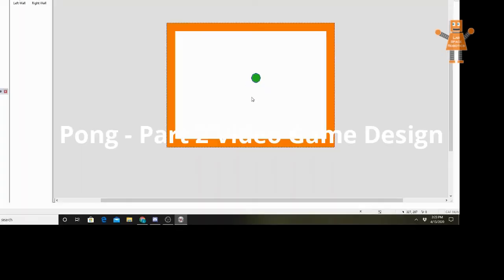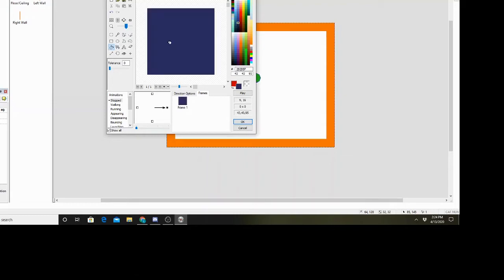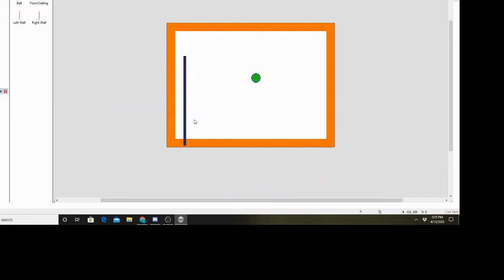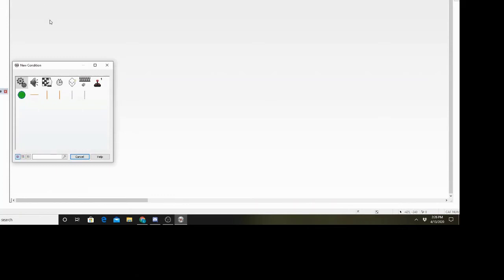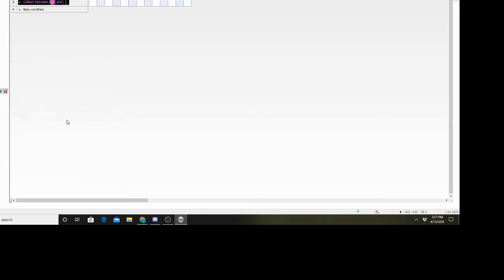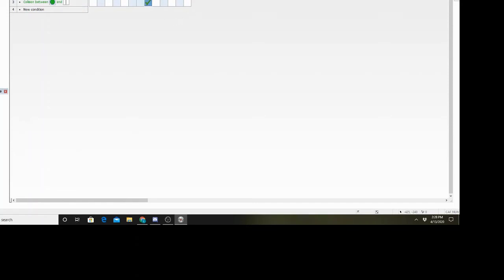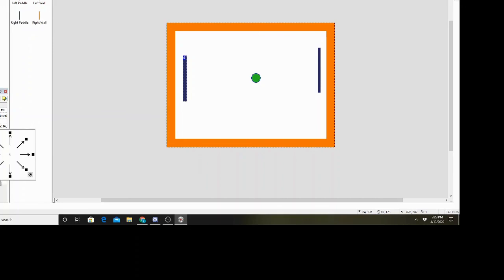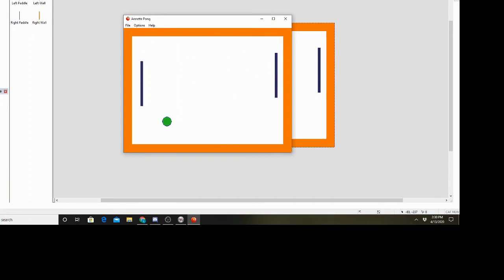Pong part 2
Part 2 of the first day of Pong